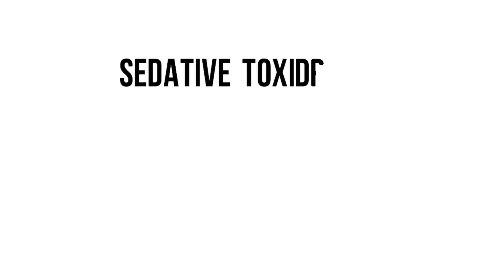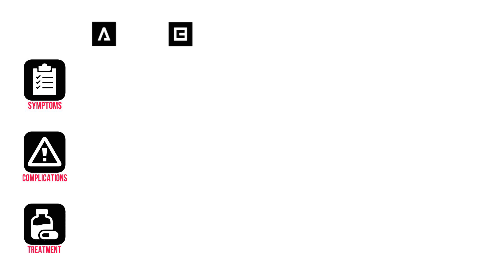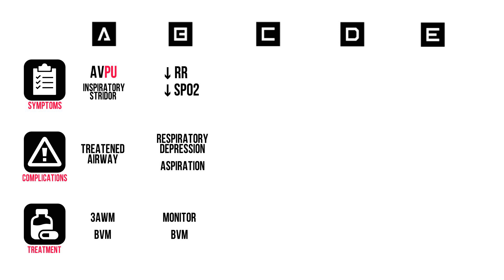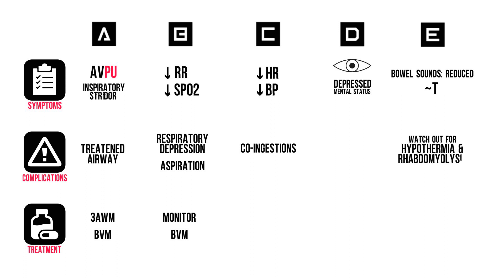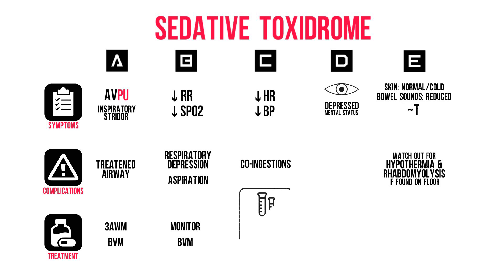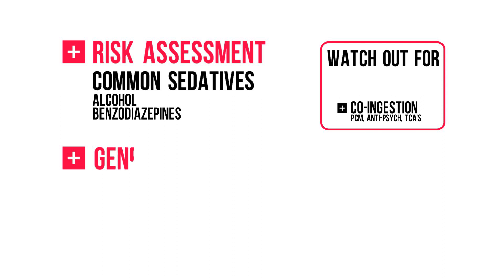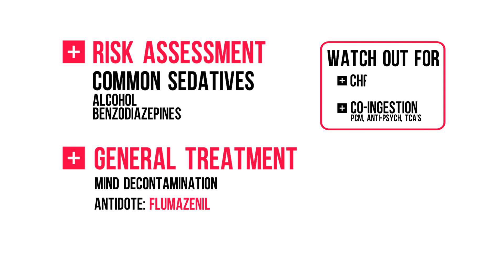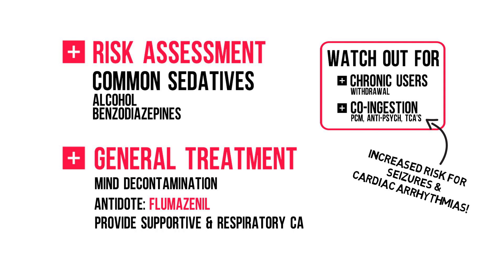Sedative toxidrome - The Tox Series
The sedative toxidrome is well known. It happens when you've had a few too many. But it also happens in benzodiazepine overdose. In this video you'll learn how to recognize it and what to do.